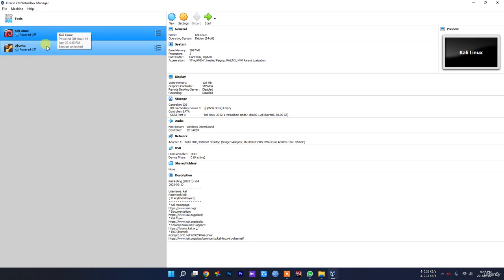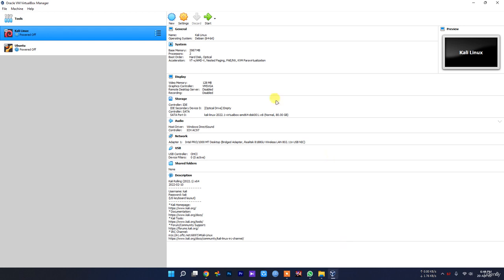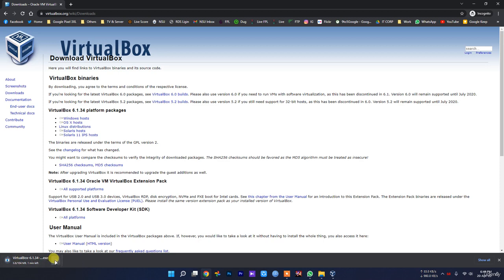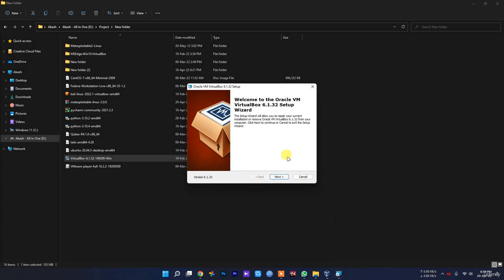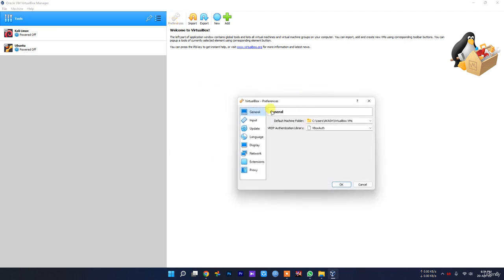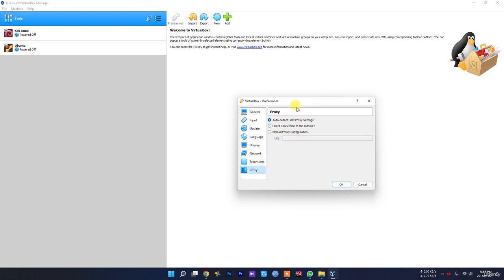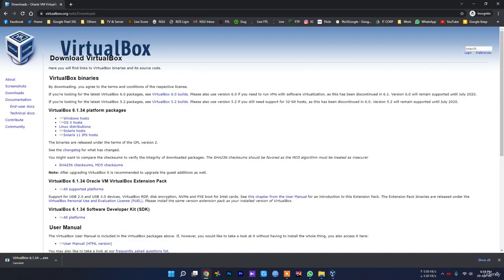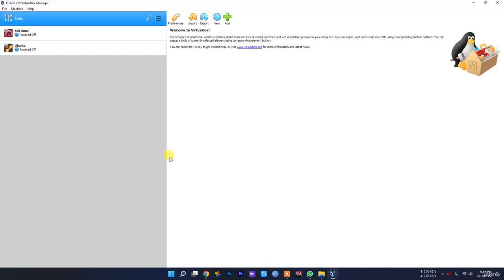VM Metasploitable Basics to Advanced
💻 Metasploitable VM – Basics to Advanced | Complete Ethical Hacking Lab Guide 🛠️

Ready to level up your ethical hacking and penetration testing skills? In this video, we take you from Metasploitable basics to advanced exploitation techniques using this intentionally vulnerable virtual machine.

🎯 What You’ll Learn:

Introduction to Metasploitable 2/3 VM

Setting up Metasploitable in VirtualBox/VMware

Scanning with Nmap and service enumeration

Exploiting known vulnerabilities with Metasploit

Manual exploitation techniques

Privilege escalation and post-exploitation

Creating a real-world hacking lab at home

⚔️ Perfect for:
✅ Cybersecurity students
✅ Ethical hackers
✅ Bug bounty hunters
✅ OSCP aspirants

🧠 Hands-On Practice Topics:

FTP, SSH, and web server exploits

SQL Injection and command injection

Brute-force attacks

Exploiting outdated services

Pivoting and persistence techniques

📌 Tools Used:

Metasploit Framework

Nmap

Nikto

Hydra

Netcat

Burp Suite

👇 Timestamps:
00:00 – Intro
01:20 – Installing Metasploitable
05:45 – Scanning and Enumeration
10:30 – First Exploit (vsftpd)
... (Add your own timestamps)